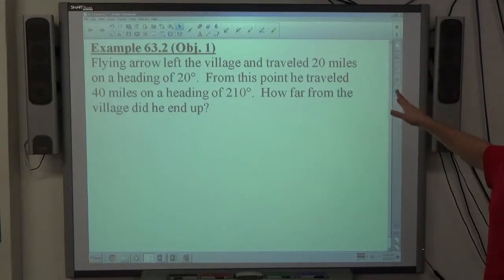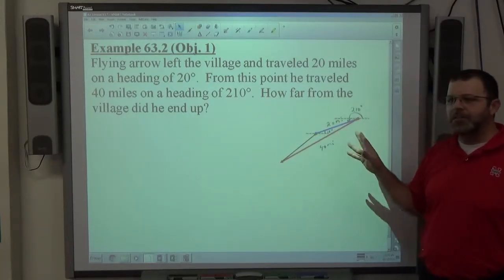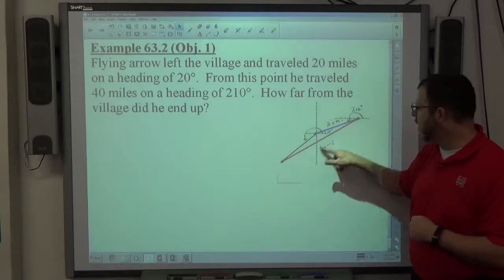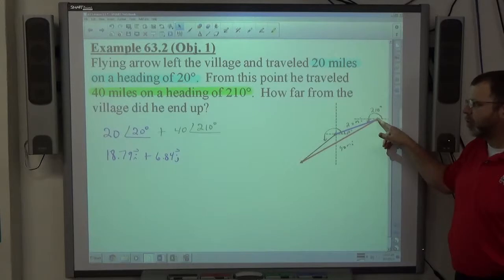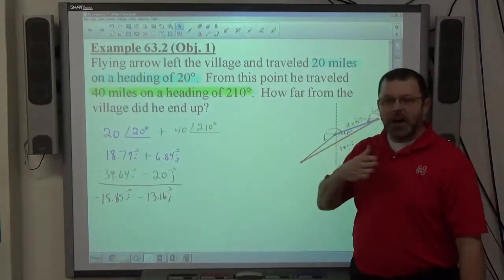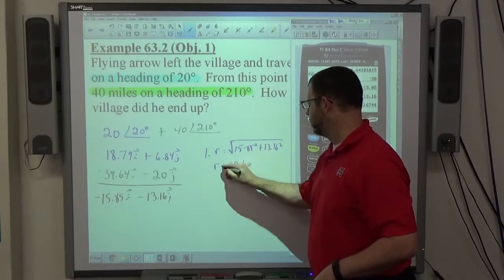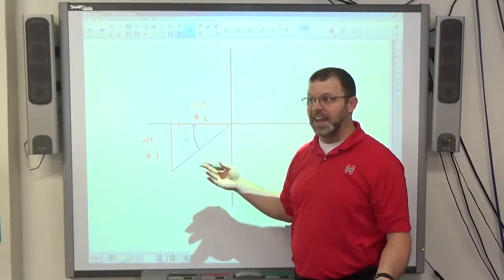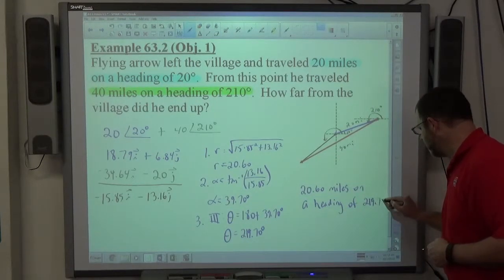Algebra II Example 63.2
Solve a word problems that requires the addition of vectors in polar form.  Convert the rectangular answer to polar form.